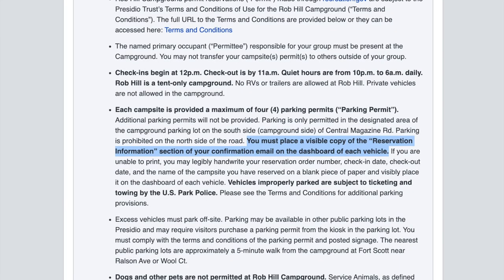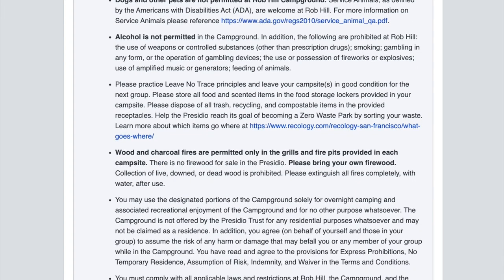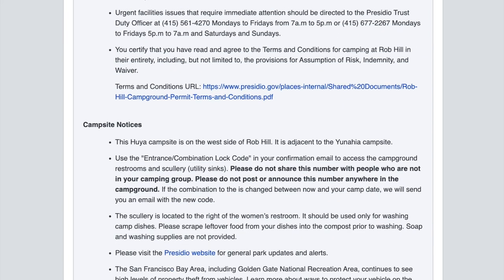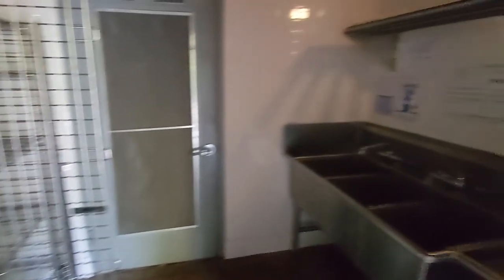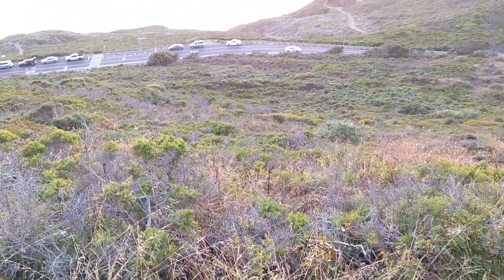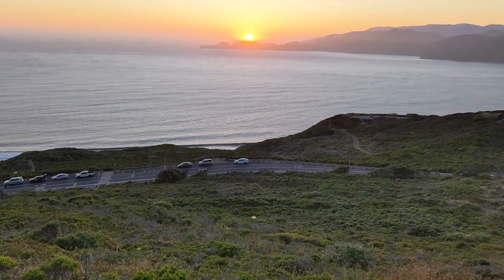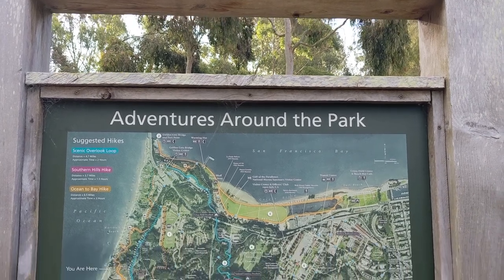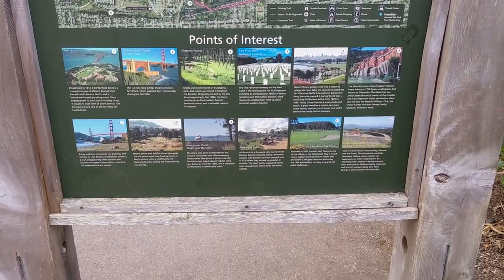Rob Hill Campground: Tips and What to Expect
I visited Rob Hill Campground in San Francisco's Presidio in the spring of 2022. In this video, I show you what it's like there and provide some tips for a smooth camping experience.